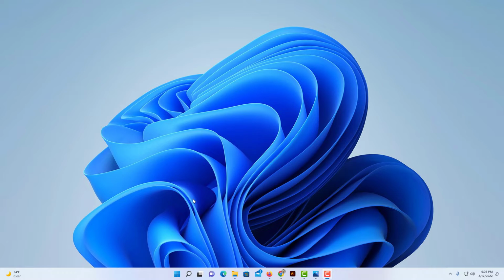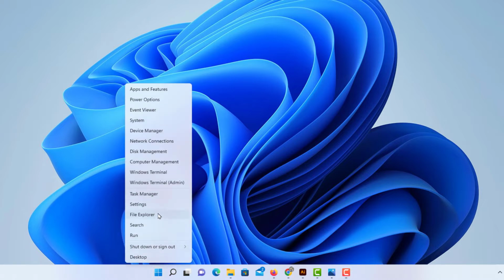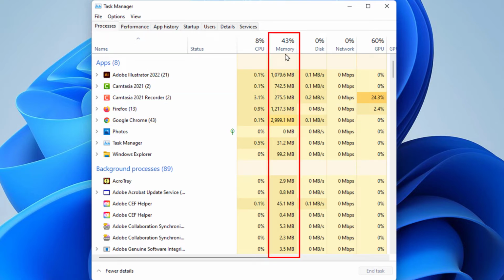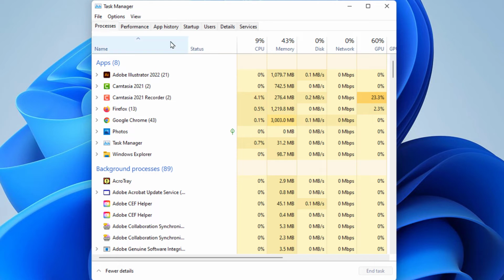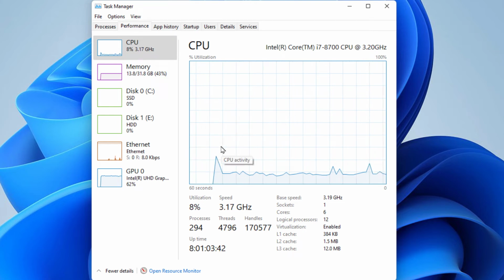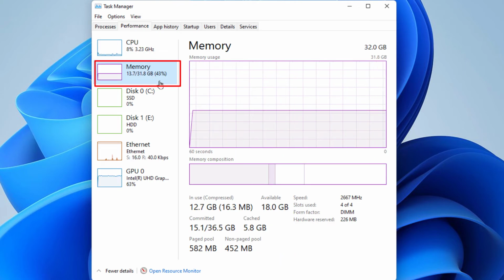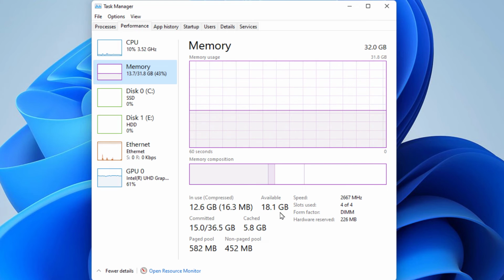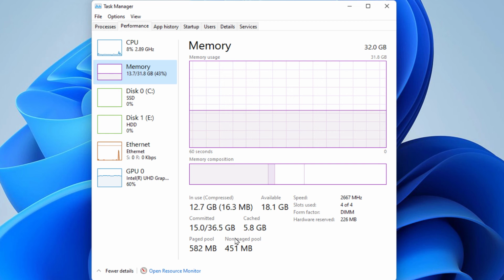How To Check How Much Ram / Memory Your PC Is Using In Windows 11 💻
This is a video tutorial on how to check the amount of Ram / Memory you are using on your computer in Windows 11.

Simple Steps

Method 2
1. Right click on the "Start" icon in the taskbar.
2. Choose "Task Manager" from the dropdown.
3. Under the "Processes" tab you can see how much memory your system is using for each app.
4. Under the "Performance" tab you can get detailed description of how much memory you have installed and the amount you are using.

Chapters
0:00 How To Check How Much Memory You Have In Windows 11
0:15 Couple Different Methods In Windows 11
0:30 Right Click On Your Start Icon And Task Manager
0:40 The Processes Tab Displays The Amount Of Memory Your System Is Using For Each App
1:25 The Performance Tab Will Display The Amount Of Memory You Have And Are Using